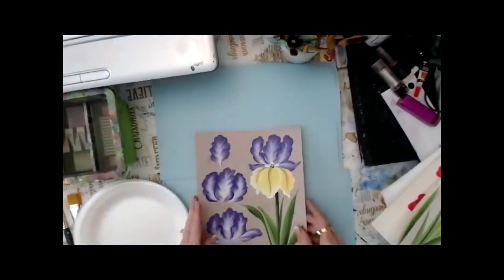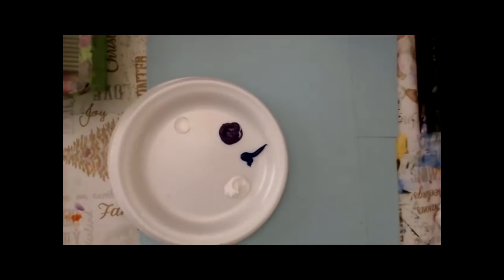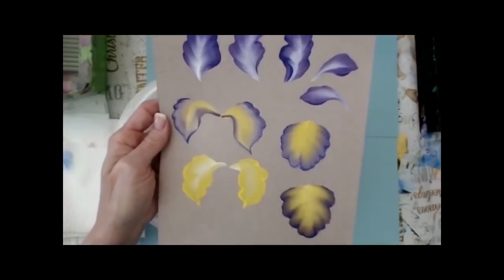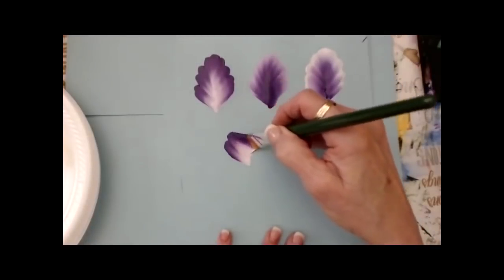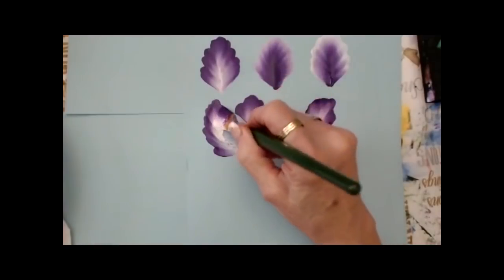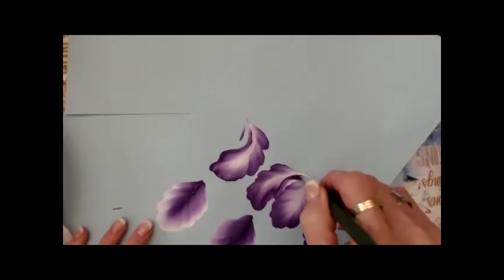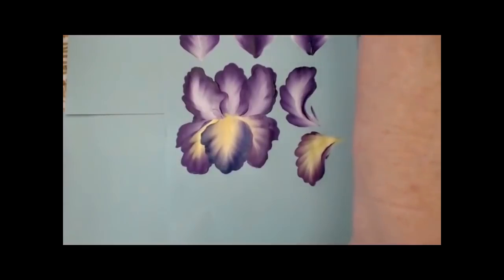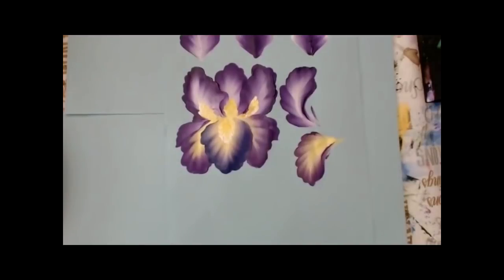Learn to Paint - FolkArt One Stroke: Relax and Paint With Donna - Irises | Donna Dewberry 2020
Relax and Paint with me - Donna Dewberry.  Enjoy this fun and relaxing time with me just painting stress free!  Irises come in many colors, shapes and sizes.  I originally produced this video to share my way of creating many irises, but my bearded iris is my most requested.